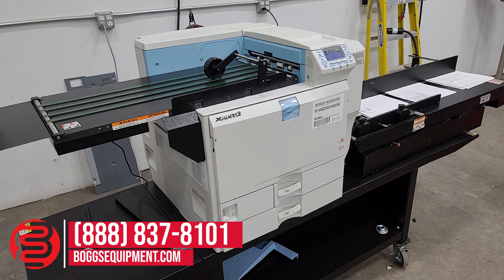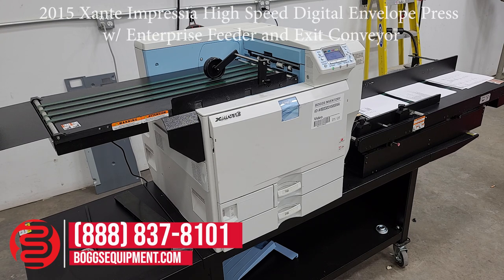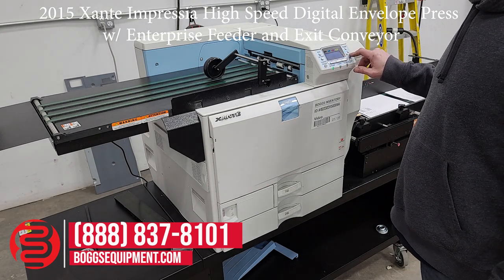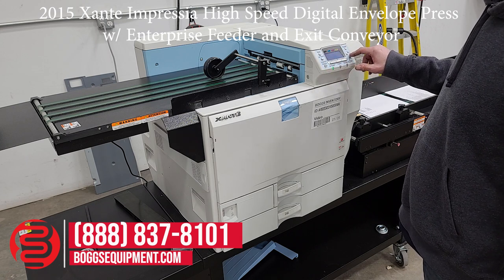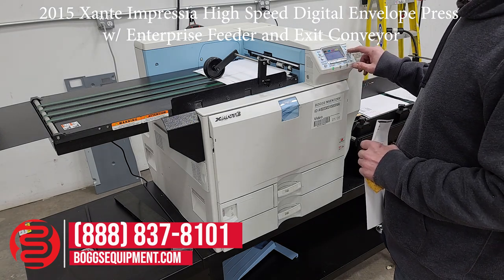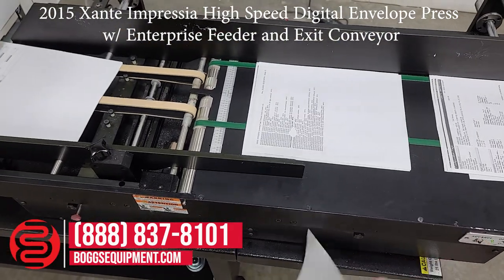2015 Xante Impressia High Speed Digital Envelope Press w/ Enterprise Feeder and Exit Conveyor